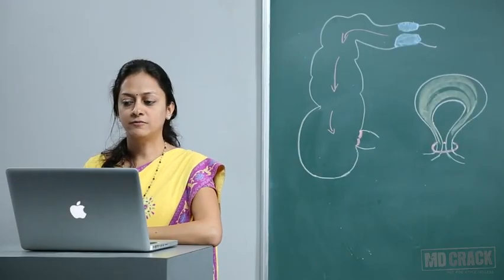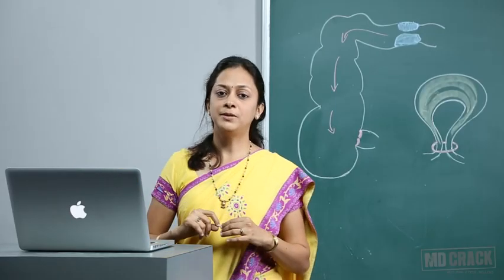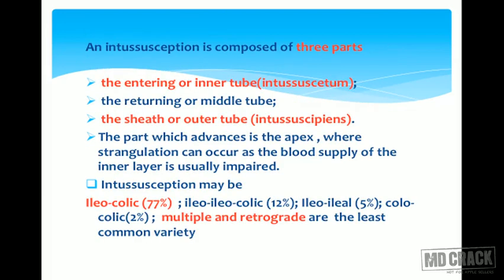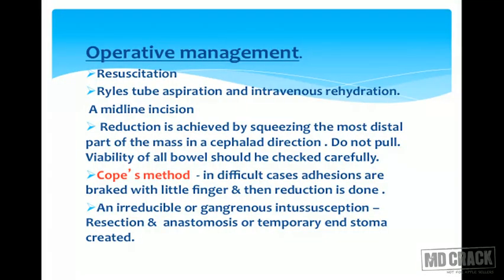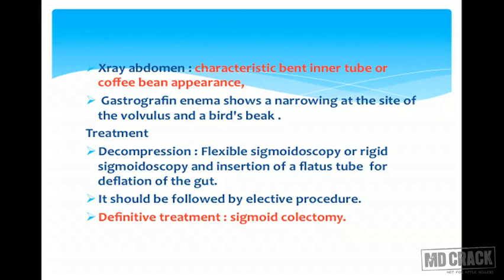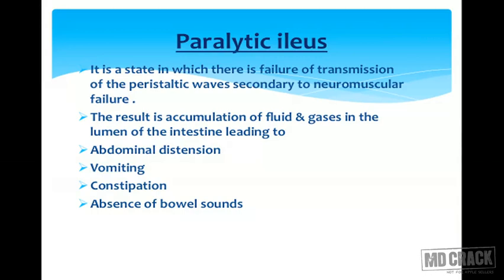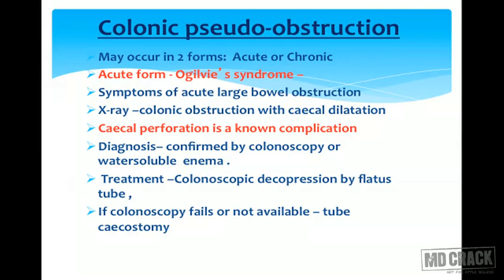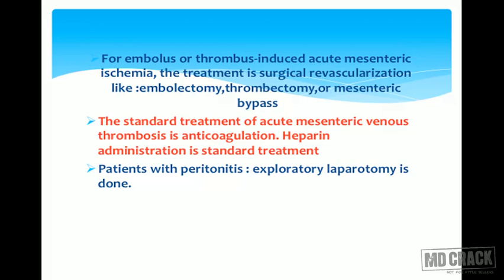Intestinal Obstruction Part 02